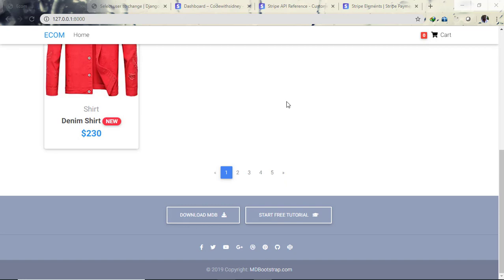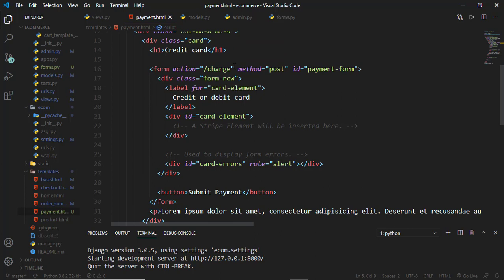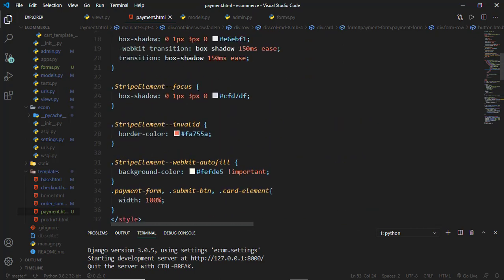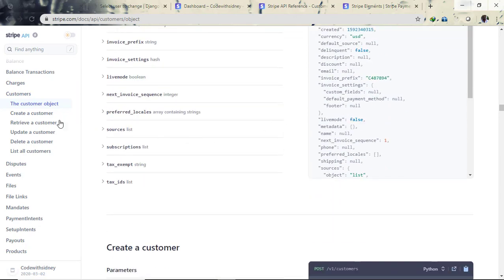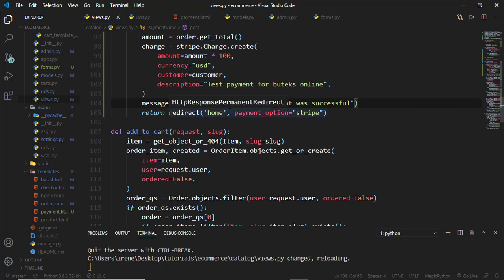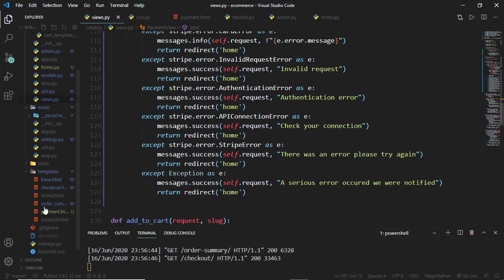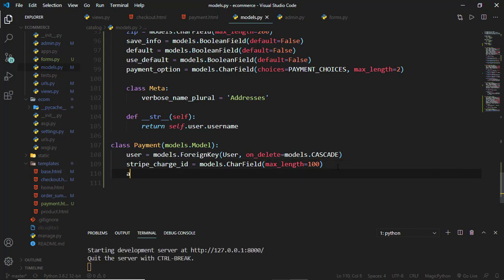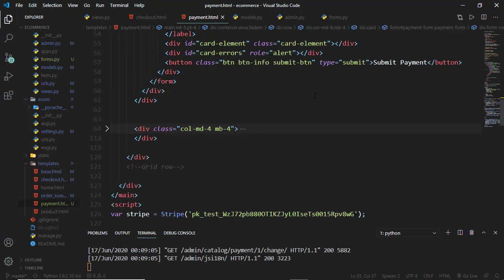Stripe Payments Integration - Building an e-commerce website with Django, HTML & CSS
In this video we take a look at how to handle payments in our e-commerce website using stripe.